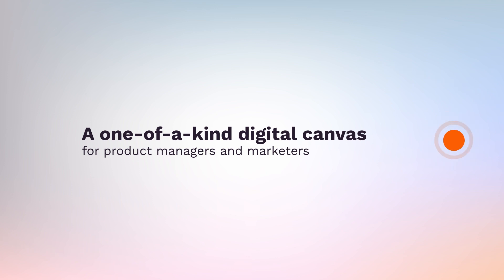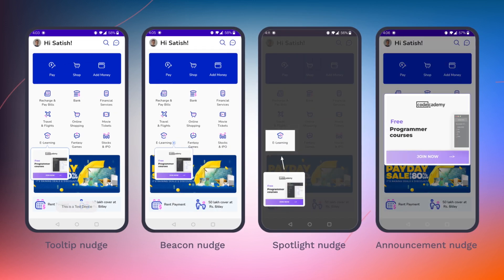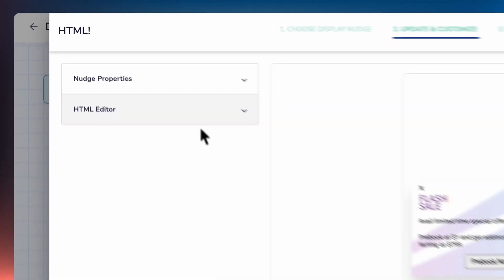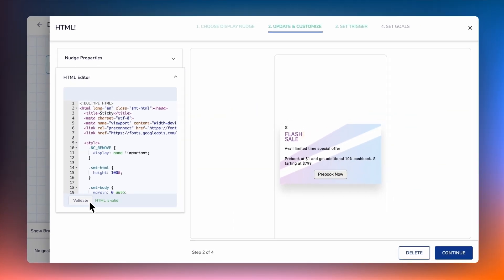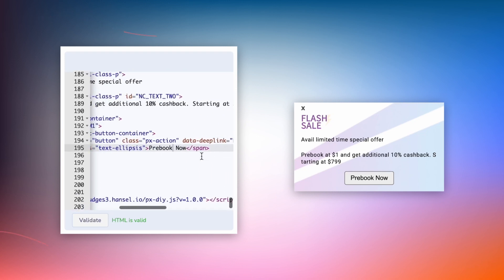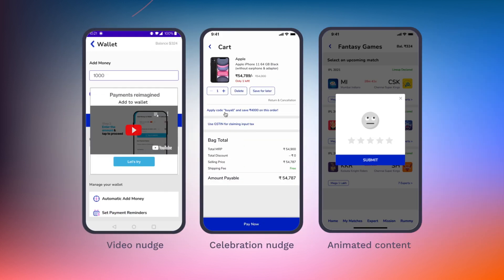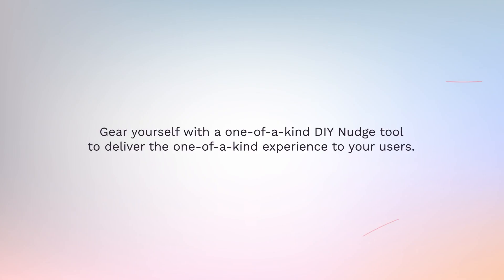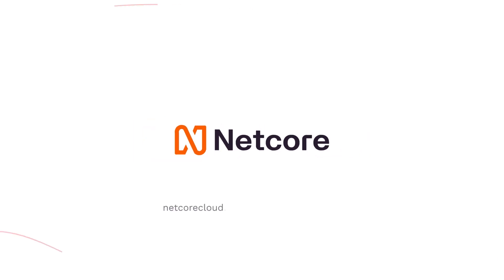Build your own nudge templates with DIY Nudges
Design your own nudge templates within minutes.

Be it a tooltip, beacon, spotlight, or feedback nudge – design it in your own style.
◼Get a live preview of your nudge while in the making.
◼Customize it as per the changing taste on the fly.
◼Roll out your fresh nudge template without upgrading SDK and releasing a new app version.

Gear yourself a one-of-a-kind DIY Nudge tool to deliver the one-of-a-kind experience to your users.

About Netcore:
Netcore Cloud is a global Martech product company that helps B2C brands create amazing digital experiences with a range of products that help in acquisition, engagement, and retention.